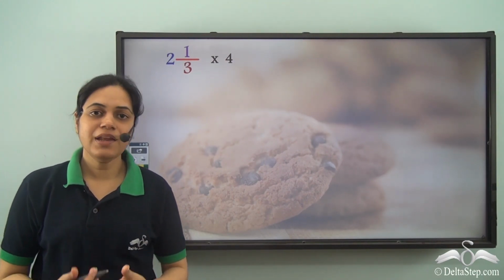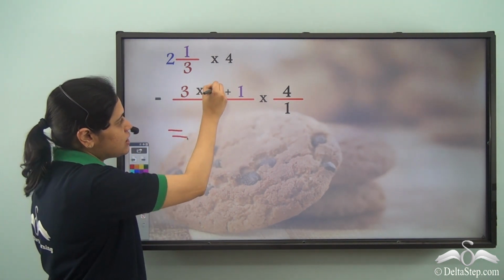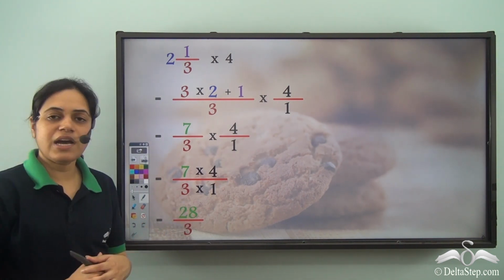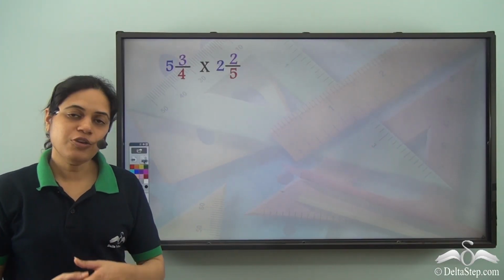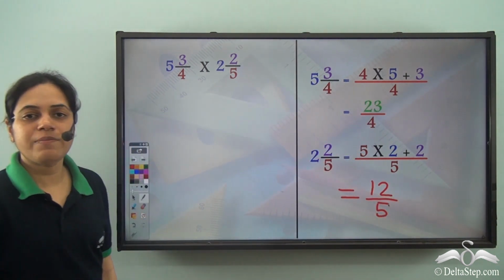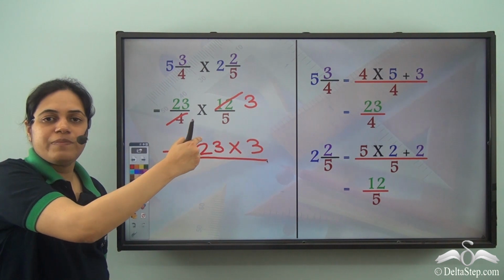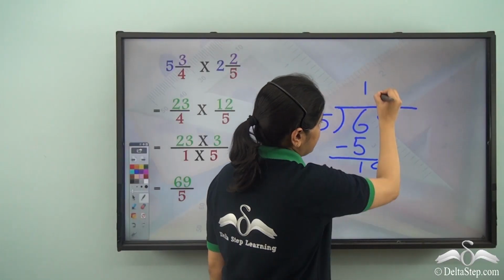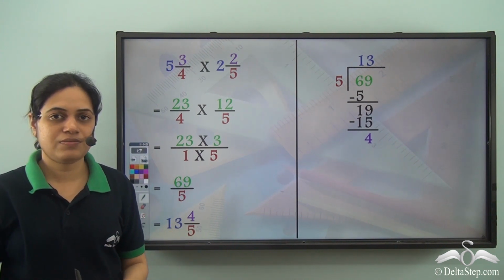Multiplication of Mixed Fractions | Class 5 | CBSE | NCERT | ICSE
In this video, learn how to multiply Mixed Fractions and solve sums related to it.

Salient features of the app:
• 5000 amazing lectures across English, Maths, Science and Social Science.